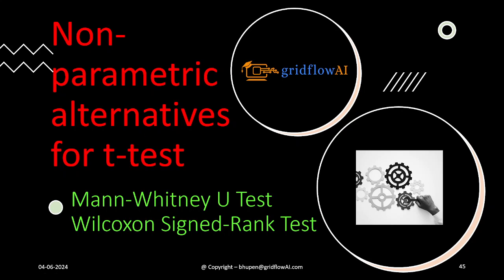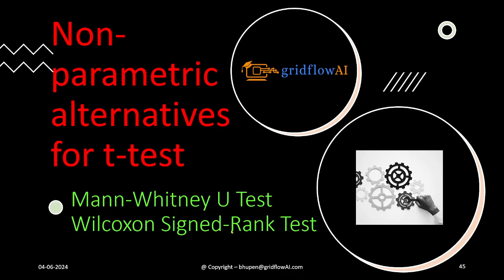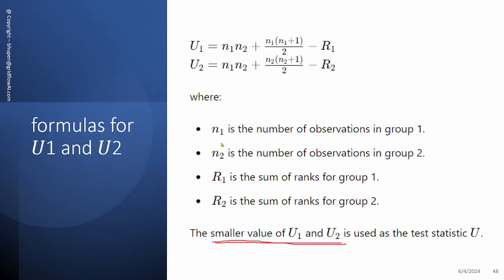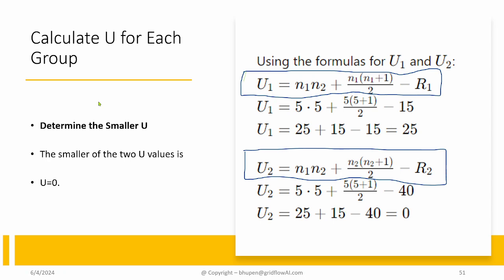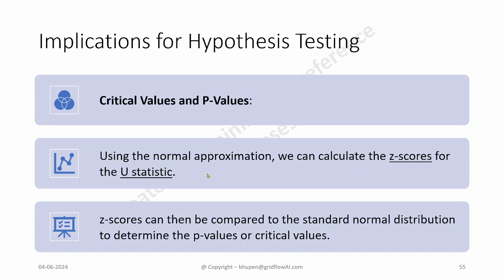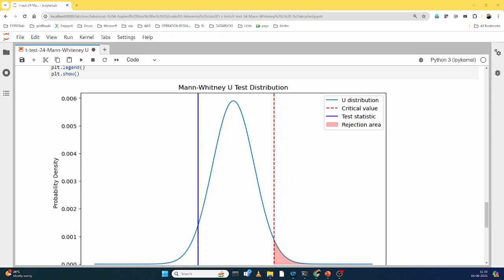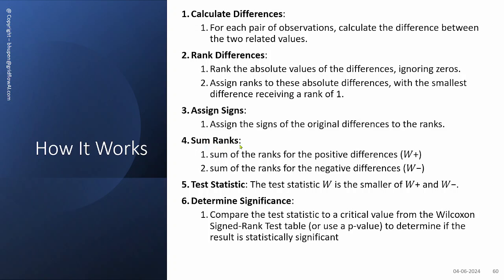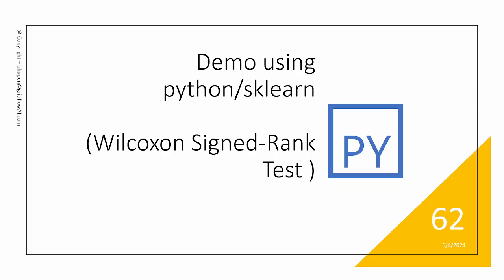Beyond the T-Test: Exploring Non-Parametric Alternatives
In statistics, non-parametric tests are a type of analysis that can be used when you don't need to assume a specific form for the underlying data distribution, unlike parametric tests like t-tests. This makes them useful in a couple of scenarios:

Data isn't normally distributed: Non-parametric tests are great if your data is skewed or otherwise doesn't follow a nice bell curve.

Parametric tests, like t-tests, can be misleading if your data isn't normally distributed.

Unknown population distribution: Sometimes you simply don't know the underlying distribution of the population you're sampling from. Non-parametric tests are less reliant on this knowledge.

Because they don't rely on specific assumptions about the data, non-parametric tests are sometimes called "distribution-free" tests. However, it's important to note that they do have some limitations:

Less powerful: Non-parametric tests can be less powerful than their parametric counterparts, meaning they might be less likely to detect a real effect, especially if one exists.
Limited scope: Non-parametric tests often focus on broader questions about the data, like whether two groups are similar or different, rather than providing specific details about things like population means.
Now, on to alternatives for t-tests:

Mann-Whitney U test: This is the non-parametric equivalent of the independent samples t-test. It's used to compare two independent groups with ordinal data (data where there's a natural order, like ranks or scores).

Wilcoxon signed-rank test: This is the non-parametric equivalent of the paired samples t-test. It's used to compare two related samples with ordinal data.

Choosing the right non-parametric test depends on the specifics of your data and research question.